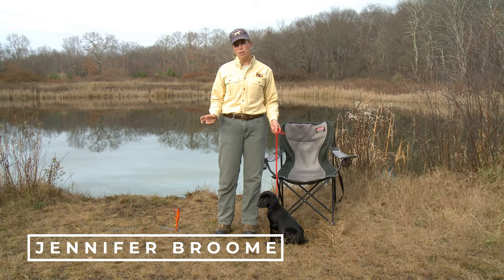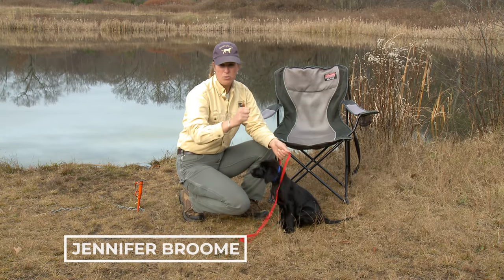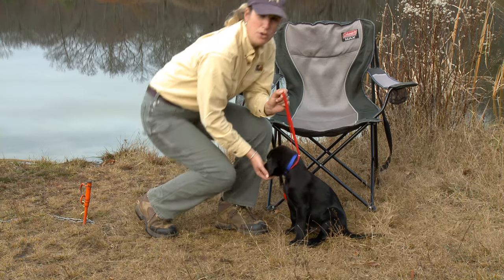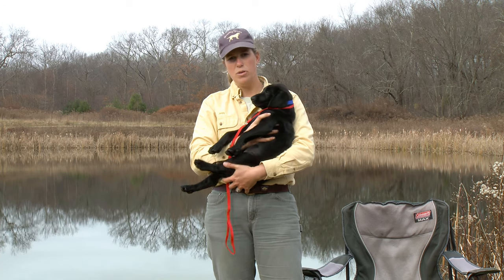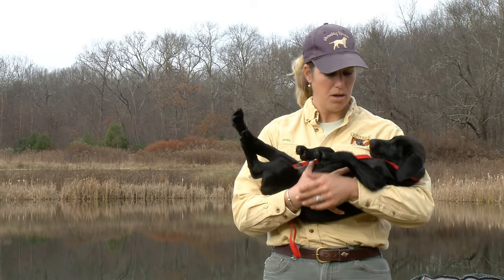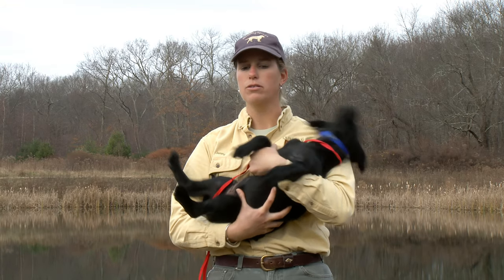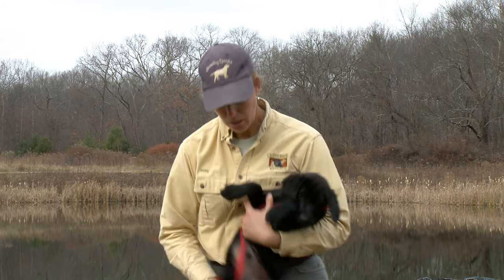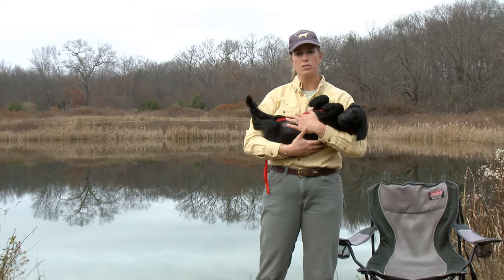HOW TO Pick-up and Hold a Puppy and AVOID Hurting Them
Jennifer Broome shares her expert tips on how to properly pick up and hold a puppy. With years of experience working with dogs and a deep understanding of their behavior, Jennifer guides you through the process of safely and comfortably picking up and holding a puppy.

Throughout the video, Jennifer demonstrates the correct way to approach a puppy, how to scoop them up in your arms, and how to hold them securely. She also provides helpful tips for calming a puppy and for avoiding common mistakes that can cause discomfort or even injury.

Whether you're a first-time dog owner or simply looking to improve your handling skills, Jennifer's gentle and patient approach will help you build a strong and loving bond with your dog. So, if you're ready to learn how to properly pick up and hold a puppy, be sure to watch this video and follow Jennifer's expert advice!